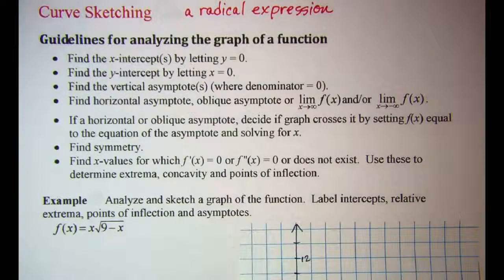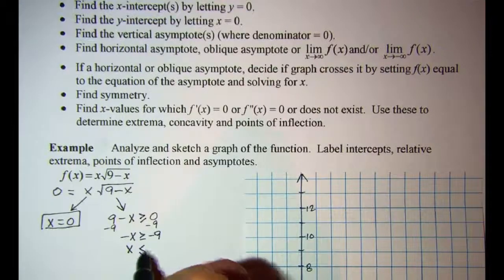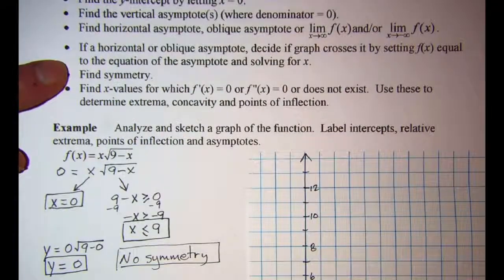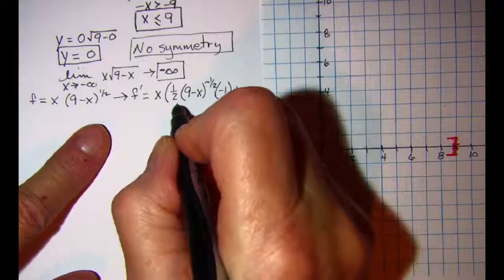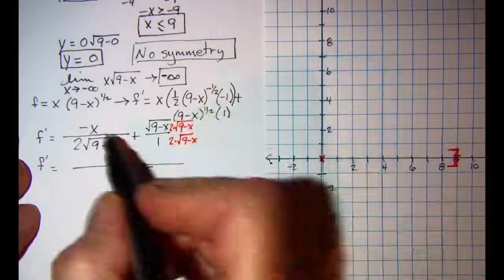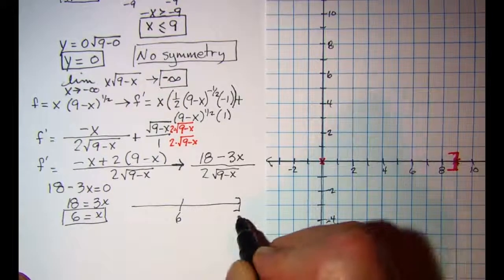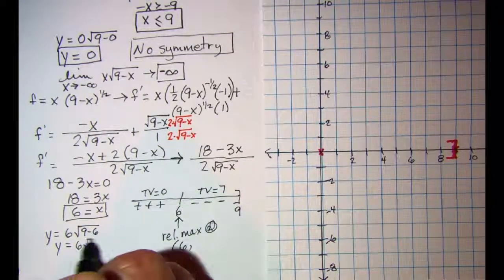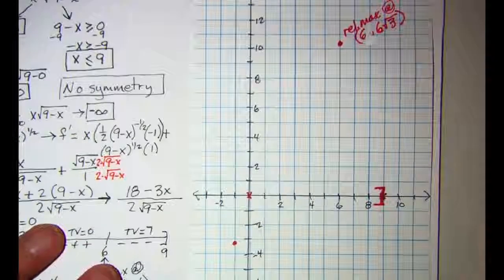Curve Sketching a Radical Expression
Curve Sketching using calculus